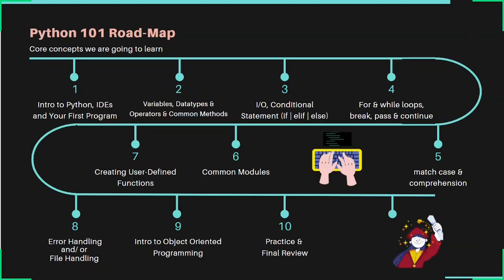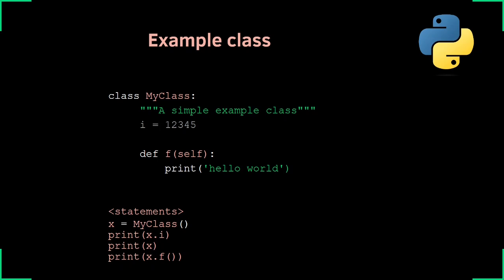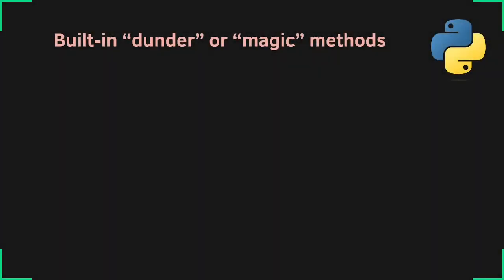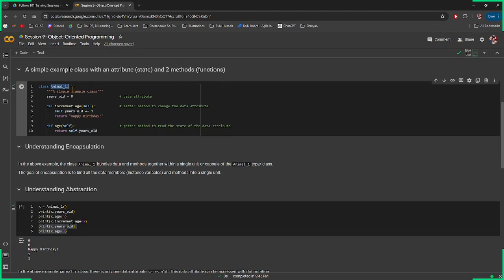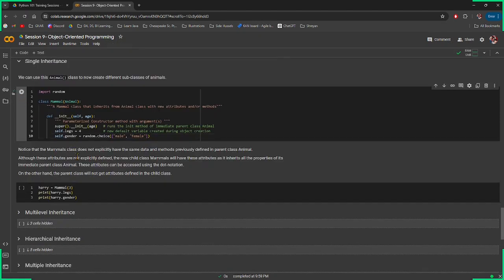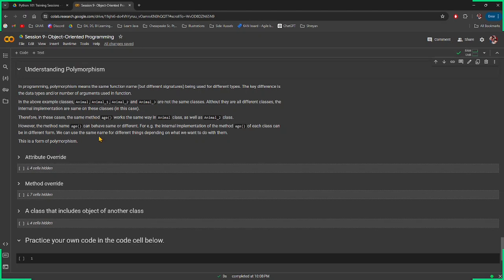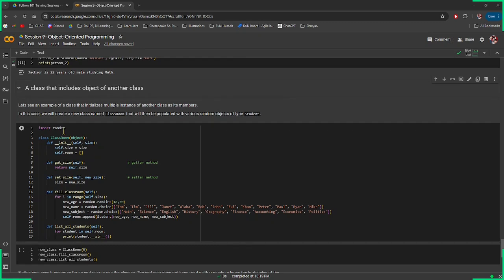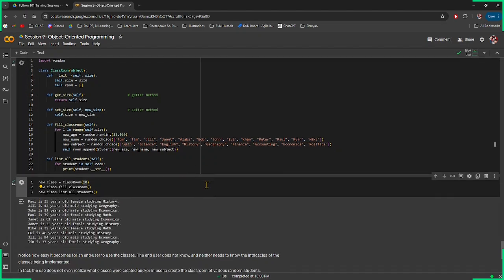Python 101, Session 9: Object Oriented Programming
In this video, you are going to learn about Classes and Objects. By the end of this video, you will know how to create custom classes (or user-defined classes) and using them to create your own types of data structures.